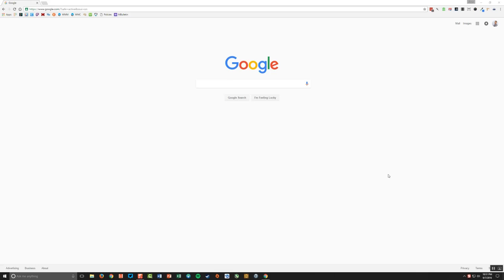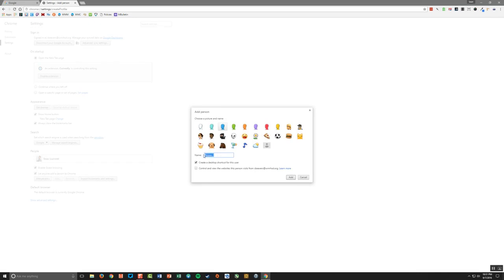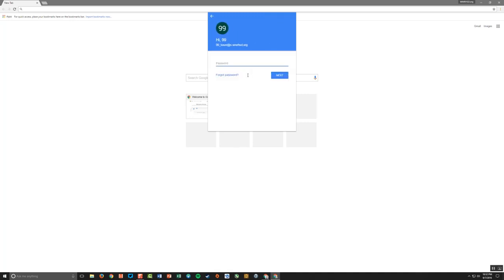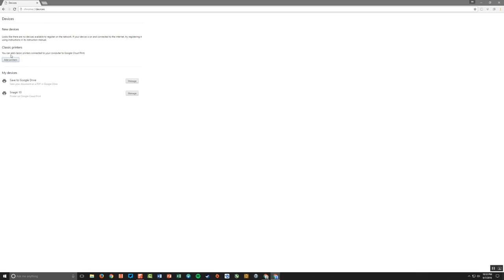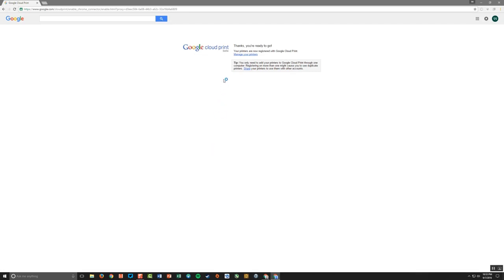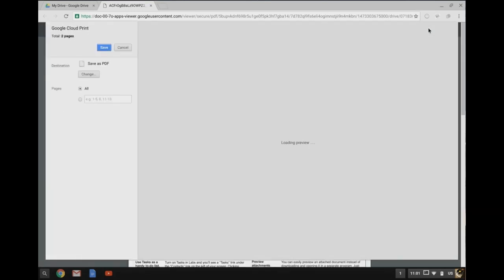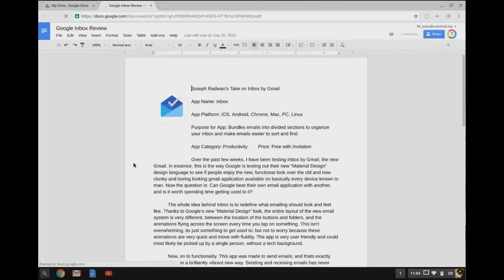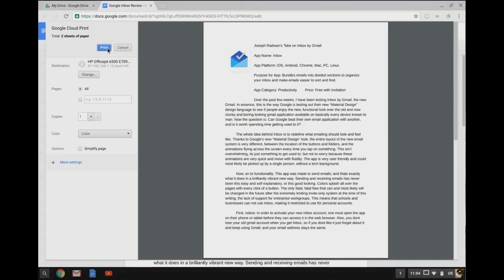Setting Up Google Cloud Print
How to setup and configure Google Cloud Print for your Chromebook at home.